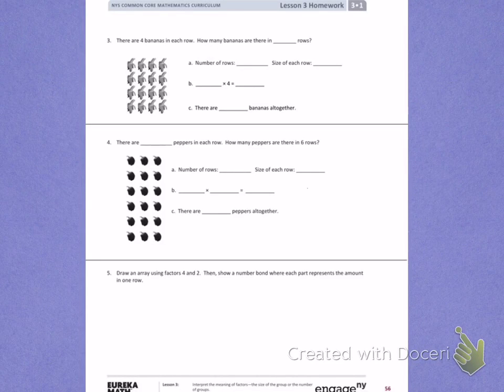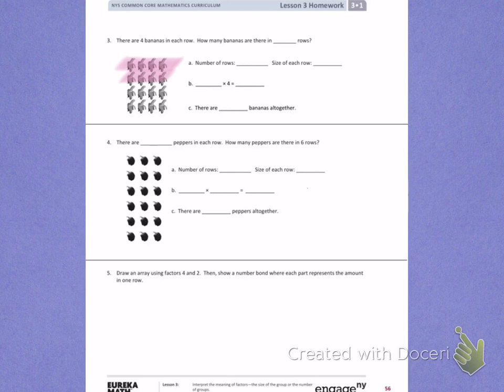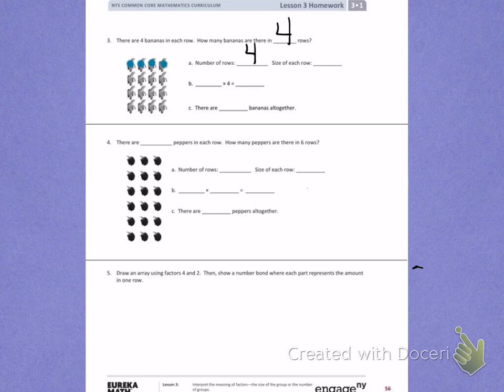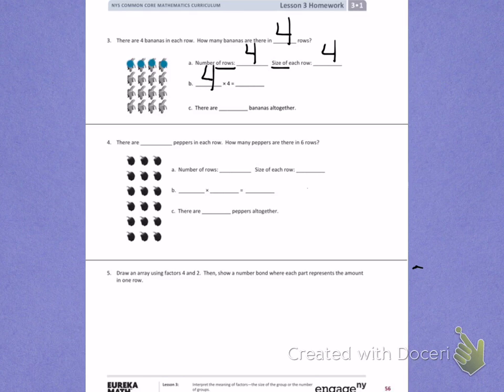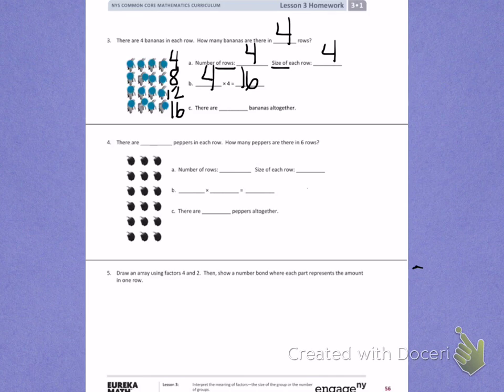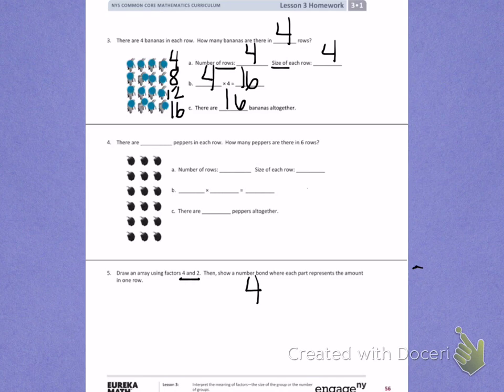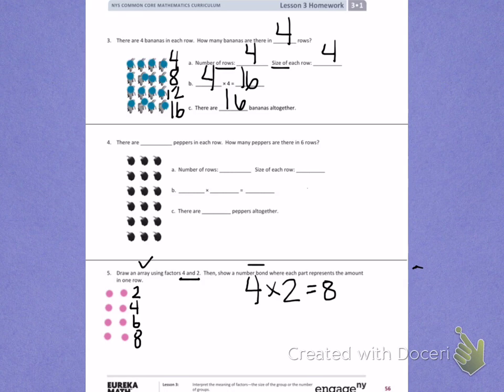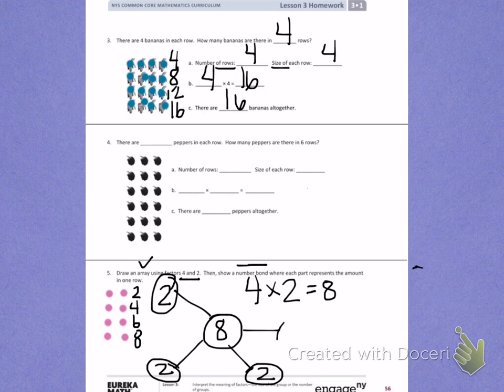Engage NY Third Grade Module 1 Lesson 3 back